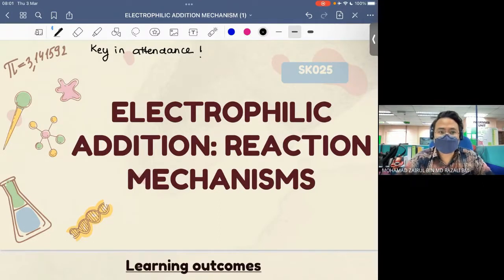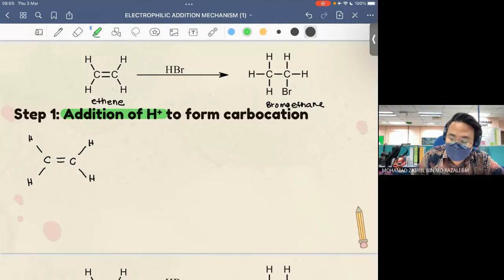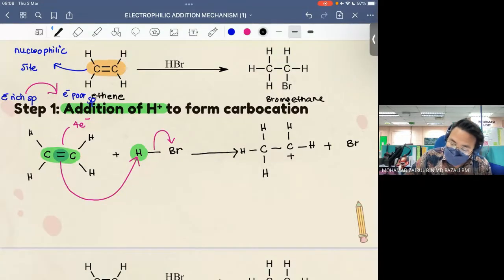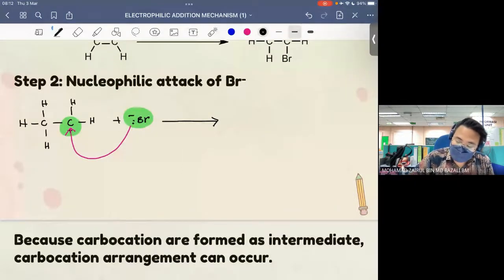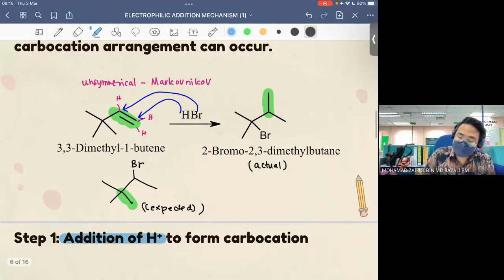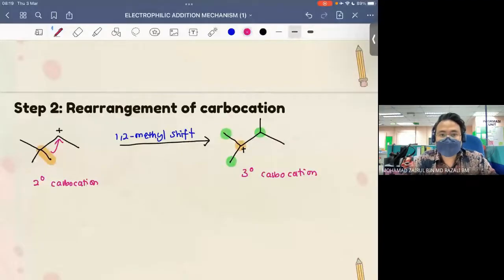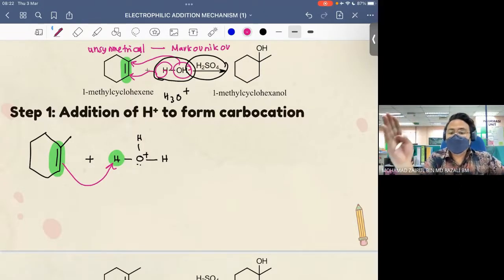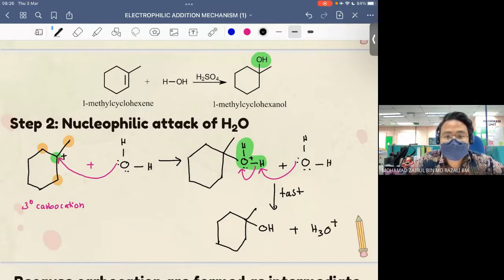HYDROCARBONS: REACTION MECHANISM FOR ELECTROPHILIC ADDITION (SK025)